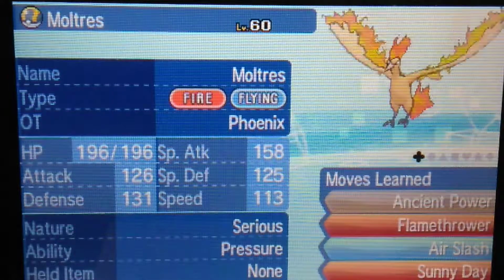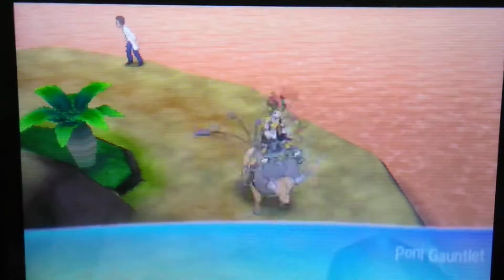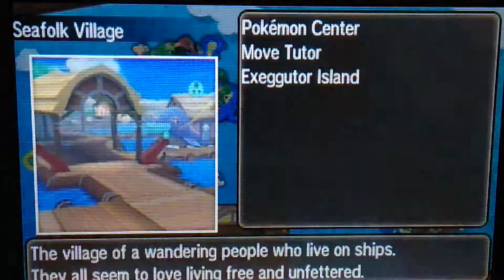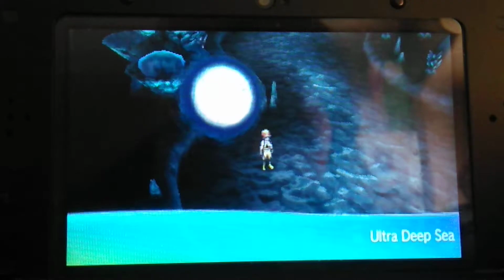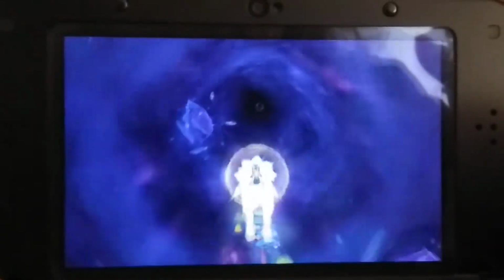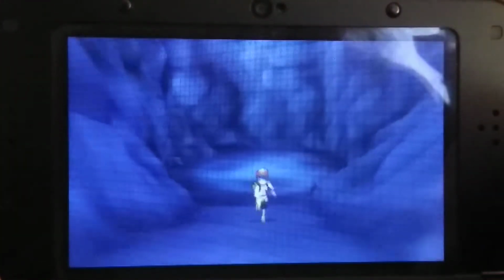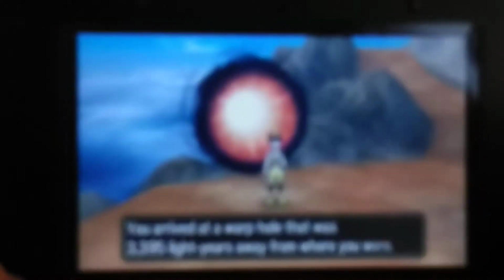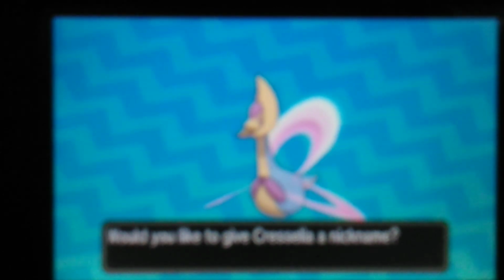PLAYING ULTRA SUN (fast money and legends)